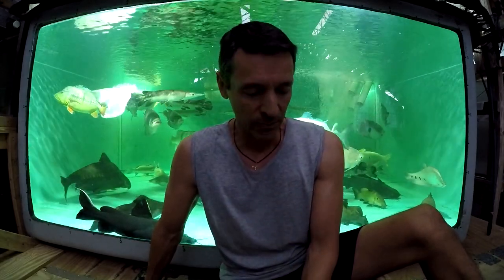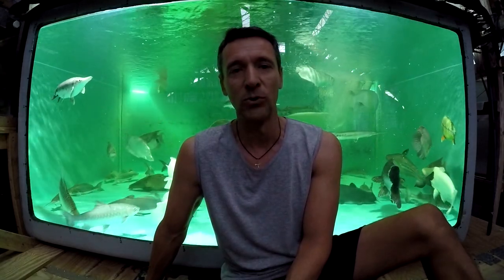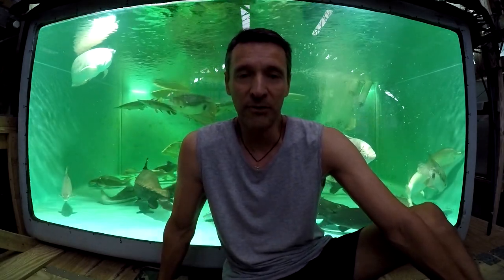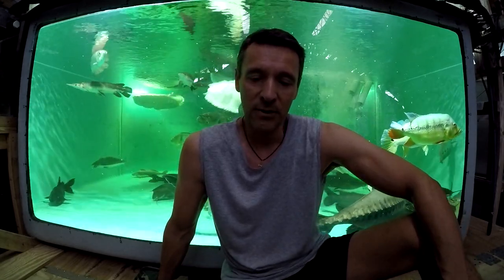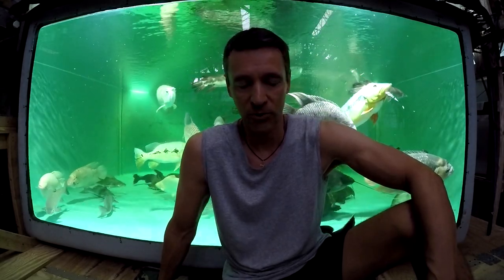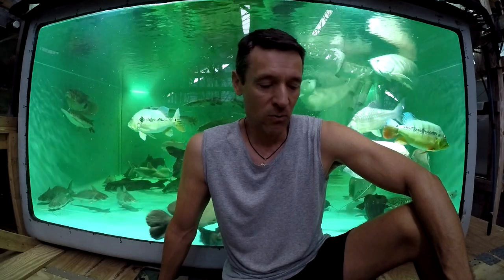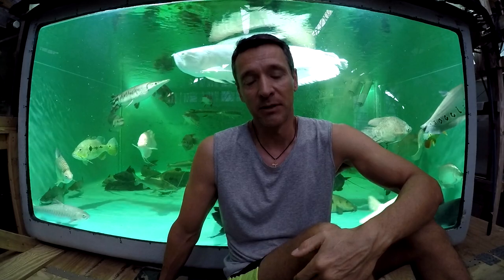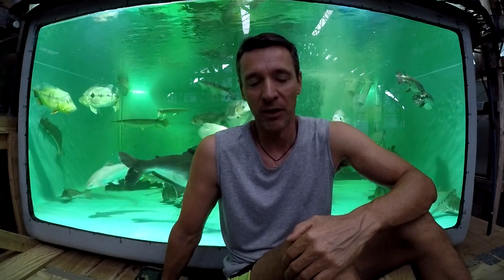5 ways of weaning fish on new feed: fasting, luring, copying, masking & handing... a redfish example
Clifford the redfish now takes whole thawed, VitaChem-fortified herring instead of far more expensive pellets.

Fish Story Pubic Aquarium & Fish Rescue
316 Morgan Rd
Naples, Florida 34114
USA